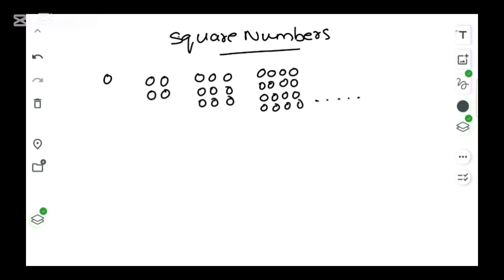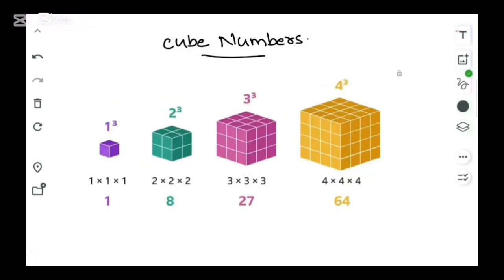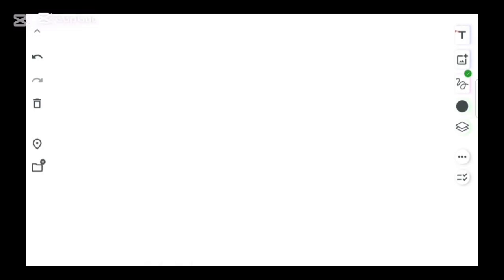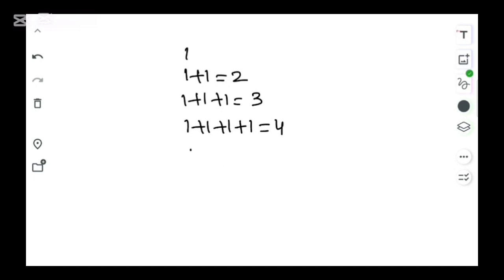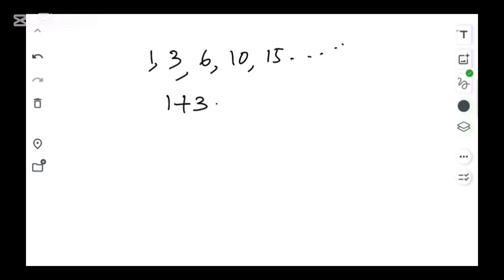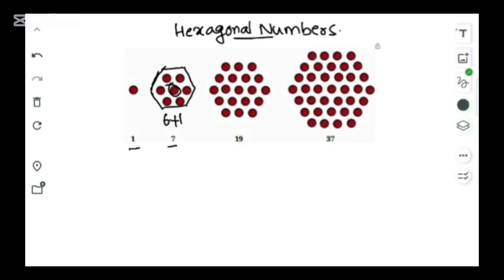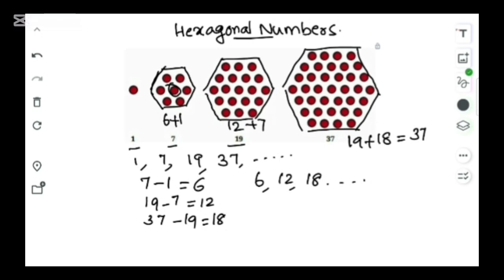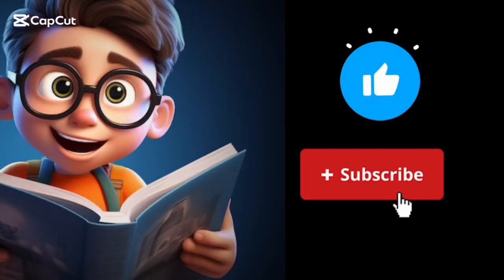🎯CBSE Class 6 Maths-Lesson 5: Prime Time- Part 3, Learn Math Easily!CBSEClass6Maths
In this video, we continue Lesson 5: Prime Time for CBSE Class 6 Maths. This lesson explains important concepts in a simple, step-by-step way, making it easy for students to understand and practice.